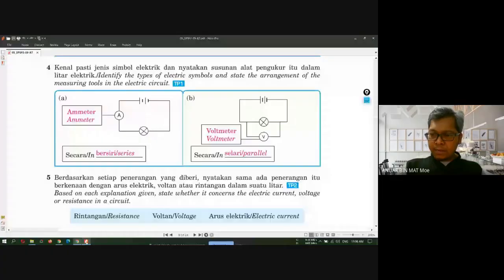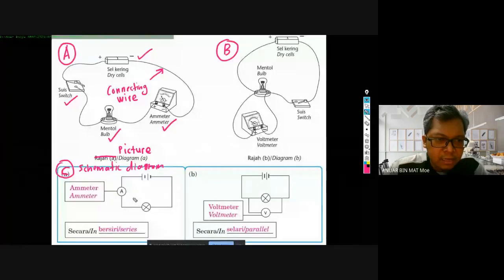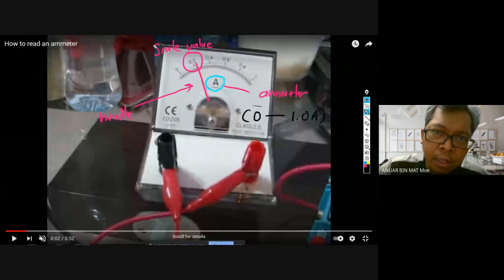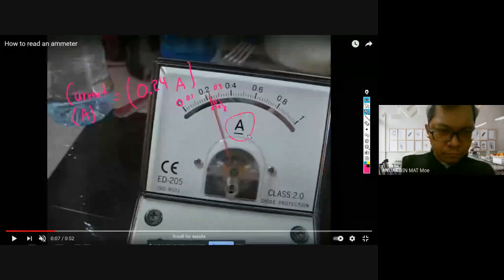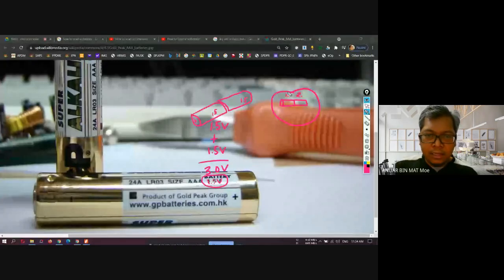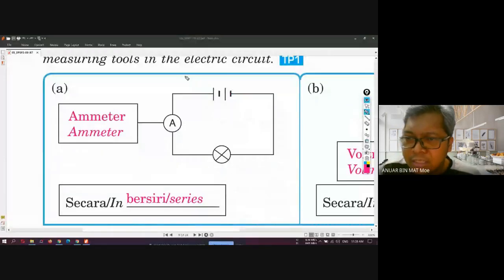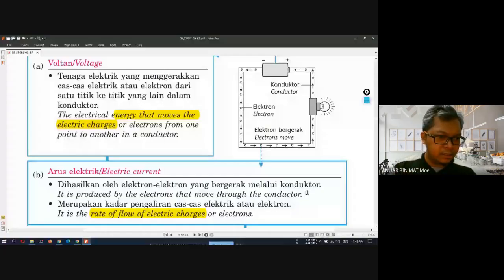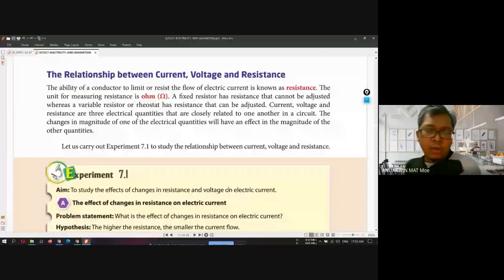PDPR SCIENCE 2AF (WEDNESDAY, 30/6/2021)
SCIENCE FORM 2 KSSM DLP CHAPTER 7 : ELECTRICITY & MAGNETISM, HOW TO MEASURE ELECTRIC CURRENT AND VOLTAGE.